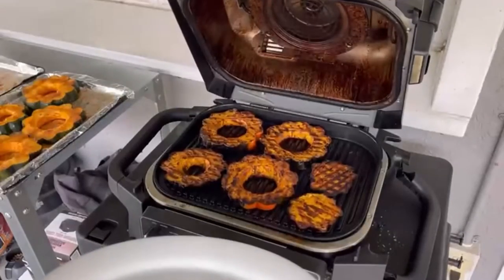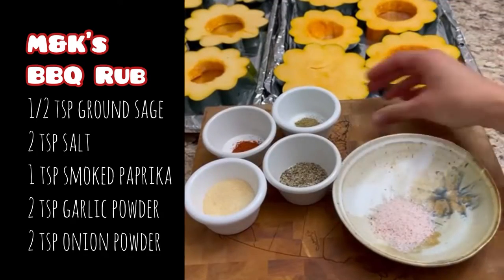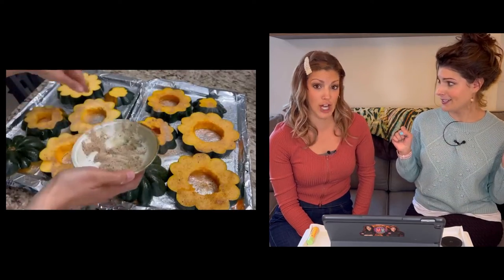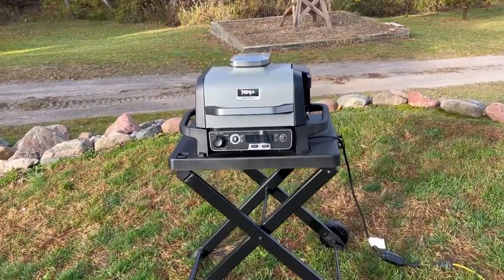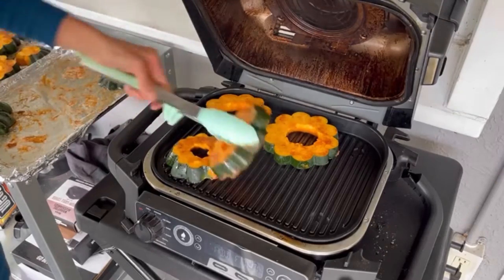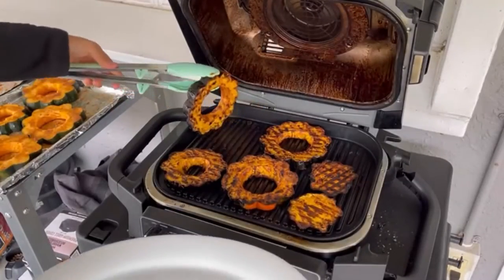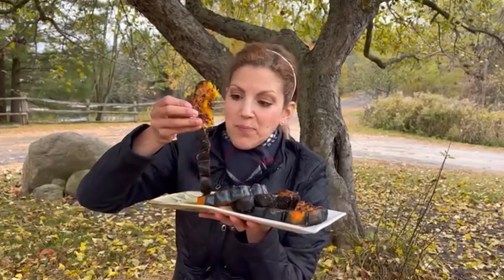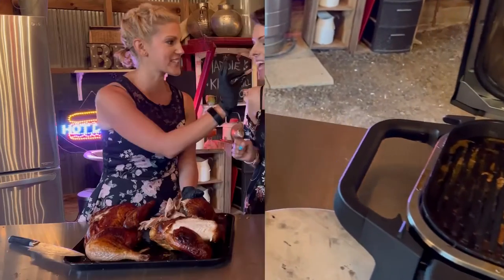You’re doing it WRONG, if you’re not GRILLING Squash like THIS!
If you only make one squash recipe this season, you gotta make this one! These sweet and salty squash rings will turn ANYONE into a squash fan, even the kiddies! You can make these on any type of grill but we made them on our Ninja Woodfire Outdoor grill! If you’re interested in learning more about that grill, you should check out our honest review!

Sweet & Salty Acorn Squash Rings
Serves 4
Prep Time: 10 minutes
Grill Time: 20 minutes
Total Time: 30 minutes

Ingredients:
2 acorn squash, cut into rings, with the seeds removed

For the BBQ Rub:
1/2 tsp ground sage
2 tsp salt
1 tsp smoked paprika
2 tsp garlic powder
2 tsp onion powder

Hot honey, for drizzling after they come off the grill

Directions:
Spray the squash with avocado oil on both sides. For the rub, mix all spices together and liberally sprinkle on both sides of squash. Turn the grill to the GRILL setting, and add 20 minutes on the timer. Grill the squash for 10 minutes per side. They won’t all fit, so do them in batches. Remove from grill and drizzle LIBERALLY with hot honey. Try and stop yourself from eating literally ALL of them…

If you’re still reading this faaaaaar down in the description box, we are impressed! We just want to tell you that we are on a mission to snuff out the stereotype that only guys like to BBQ! Girls like grilling too and are REEEEALLY good at it! If you’re a girl and you want to get even better at grilling, subscribe to our channel so we can become your BBQ besties and help you improve your already AWESOME grill skills!😍🔥💪